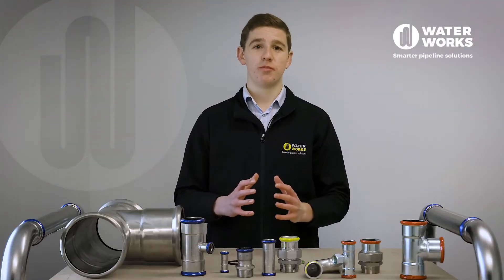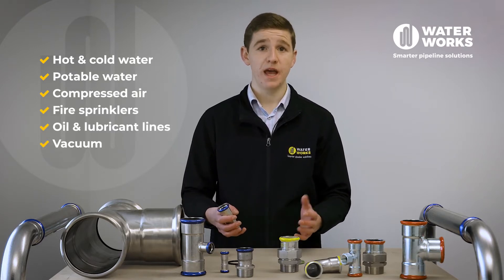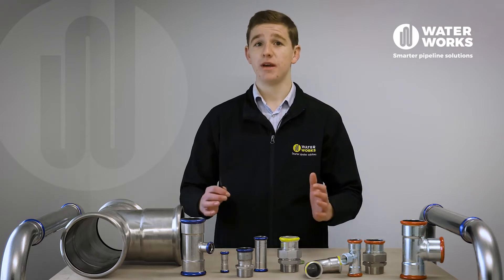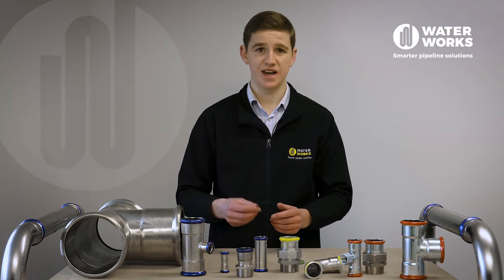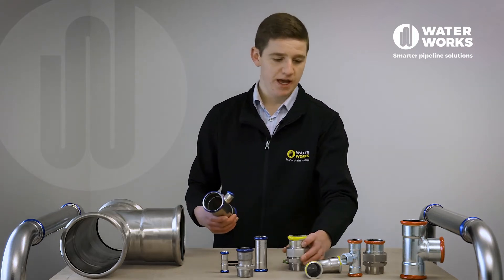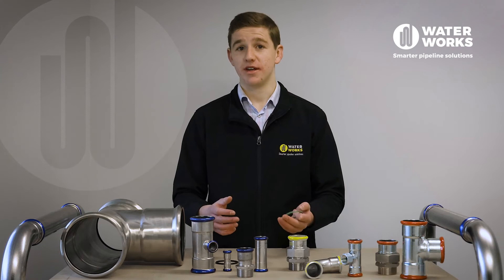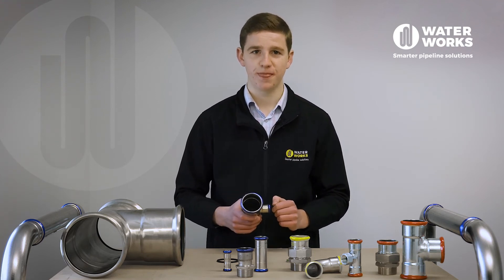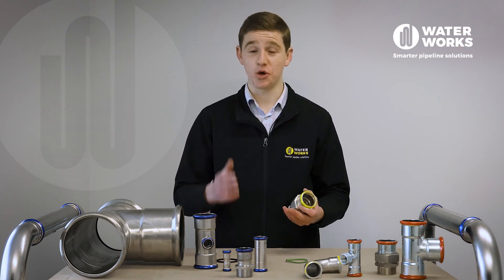Key Benefits of Europress Pressfit Piping System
In this video we will give you a brief introduction and outline some key benefits of Europress stainless steel press-fit piping system.
Europress is a European manufactured and has developed a global reputation for being of the HIGHEST quality.
Europress follows the very simple, cut, debur, assemble, and press process which makes fast and easy to install. Being modular you can assemble a run of pipework, then using a battery powered pressing tool press each join. No naked flame eliminates fire watch and the associated hot works permits which go along with this. Its efficient, easy, and effortless.

Europress stainless steel is what we would use in hot and cold water, potable water, compressed air, fire sprinklers, oil and lubricant lines, vacuum, and glycol applications to name a few. All the fittings are 316L stainless steel and the tube is available in both 304L and 316L. In short, if your installation is in a corrosive environment, for example in a coastal area, for potable water, or in an application in a hygienic environment then 316L will be the option for you. If your application is in a low corrosive environment, or non-potable water, for example indoors, then 304L is an economical alternative to choose.

All fittings come standard with EPDM seals. The EPDM seal range up to 54mm have a unique, patented, LBP design, and please note, not all LBP seals are created equal. LBP stands for Leak Before Press and is a quality control measure to assist installers in achieving a high-quality installation. The LBP design ensures a join will leak until it has been pressed. This is because without this design, a join could seal under low pressure without being pressed. This means an installer could, for example, pressure test a system at low pressure and it seals. Down the track there is a pressure spike and the join pops apart. What makes the Europress LBP seal unique is the multiple leak paths. This ensures an unpressed join will leak at very low pressure compared to alternatives with one or two leak paths which require much higher pressure for the join to start leaking. Europress LBP seals are certified to the German DVGW requirements. Another unique Europress feature to ensure high quality installations.

For selected applications such as very hot water, compressed air, oils, lubricants we have an alternative seal option, the FKM or what is commonly referred to as Viton. These are easily identified as they are green. These aren’t the LBP style. They can be requested at the time of order and to make your work easier and save you time onsite, we will change the seals before they are dispatched.

On sizes up to 54mm, the Europress stainless fittings are fitted with these blue press check indicator sleeves. Not only do these make the fittings easily identifiable from the stainless-steel gas approved and carbon steel fittings, they are another quality control benefit of Europress. When you complete a press join, the blue film will crack, and the installer will be able to easily peel the sleeve off the fitting showing it is done. Once an install has been the completed, the installer can then run their eye along the pipe work and easily identify any joins which haven’t been pressed because the blue sleeve will still be visible. Another important Europress feature to ensure high quality installations.
Europress stainless steel press-fit is available in sizes 15mm up to 168.3mm.

It is suitable for temperatures up to 120 degrees Celsius with EPDM seals and up to 180 degrees Celsius with FKM seals. However, to give some safety buffer, we recommend upgrading the EPDM seals to FKM for water temperatures over 85 degrees Celsius, as long as no steam is present.
Europress has a standard pressure rating of 16 Bar or 232 PSI, however can be approved up to 40 Bar on selected applications as approved by the manufacturer.

Europress 316L tube is made to n. 1.4404 and 304L is to n. 1.4307. All tube used in mains systems is manufactured to AS 5200.053 and conforms to DVGW-GW 547/2004. Europress fittings are manufactured to AS 3688. In addition, Europress also has the following certifications:

• Australian Watermark (316L only)
• AON approval
• vDS
• DVGW
• ASME B31.3
• ABS approval

Europress is commonly used across the food and beverage, HVAC, commercial and industrial plumbing, industrial processing, wastewater and water treatment, automotive, and fire safety industries.
Europress is backed by a 25-year manufacturer back guarantee.

Waterworks is New Zealand’s importer and distributor of the Europress range.